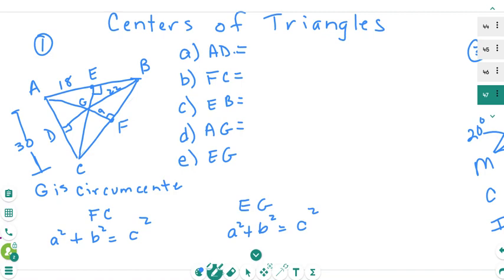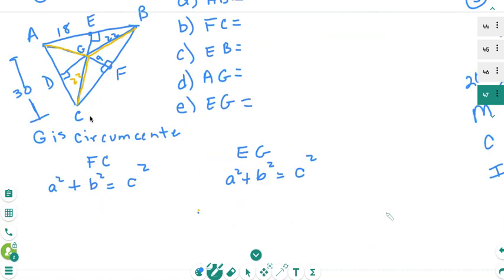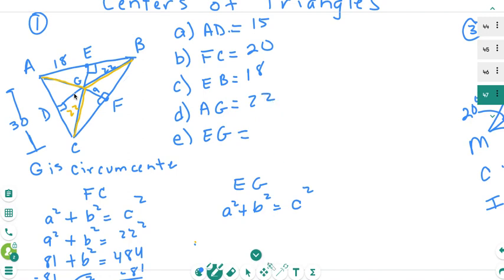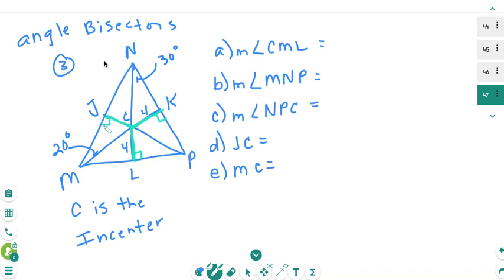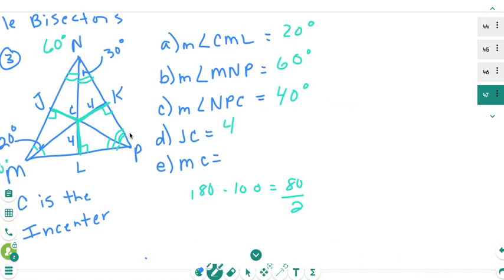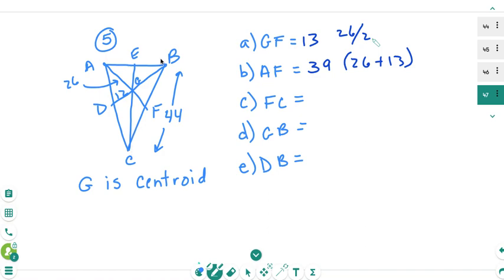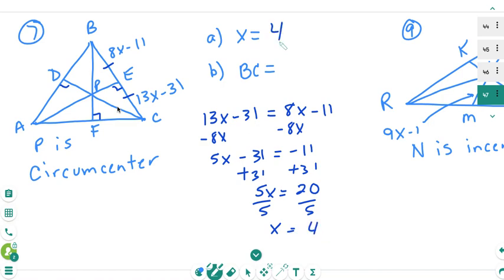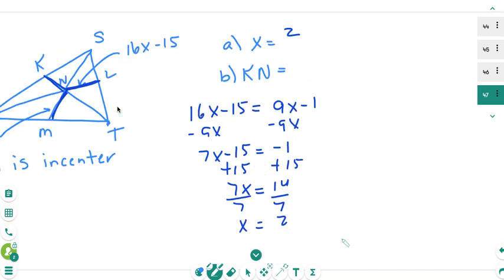Geo Centers of a Triangle